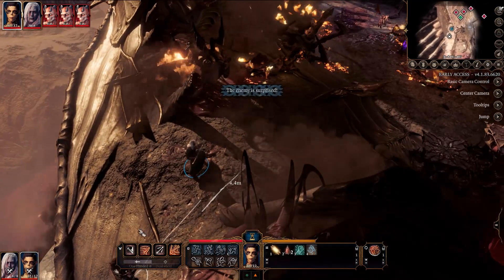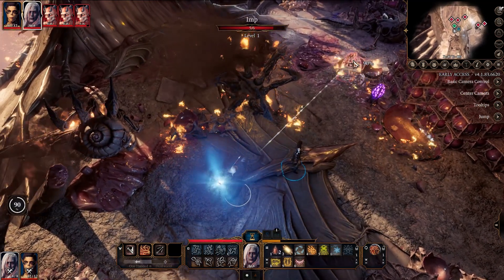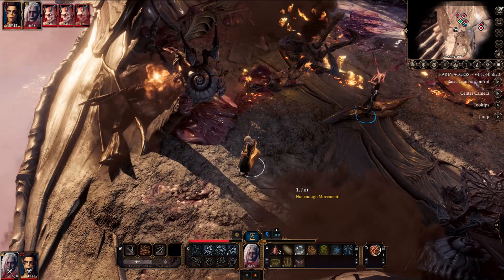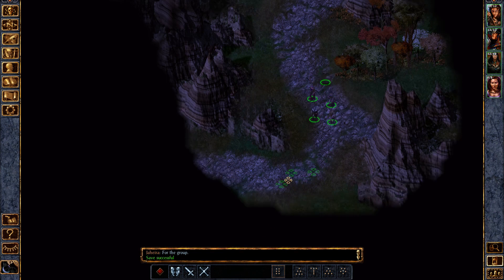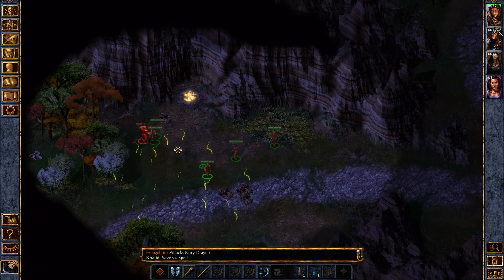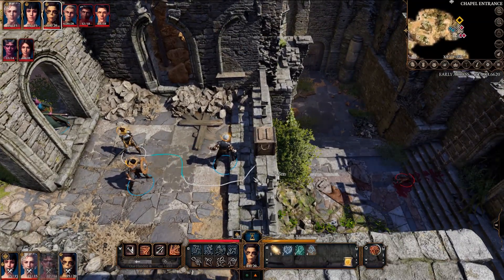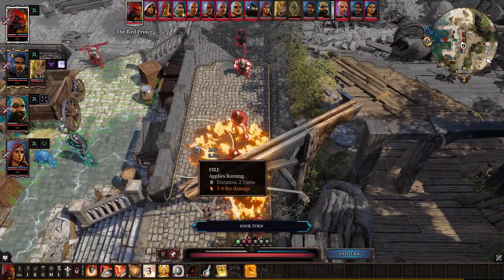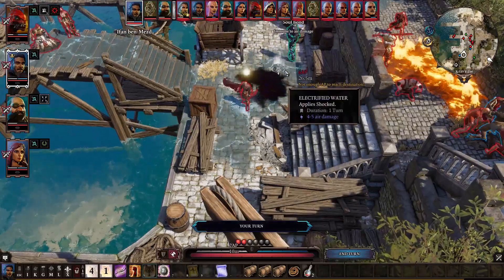Baldur's Gate 3 Combat Analysis - Part 1: Influences | BG3 Early Access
BG3 Early Access

With so many changes coming to Baldur's Gate 3 it can be hard to understand where they're all coming from.  In part one of my deep dive on BG3's combat system, I talk about the games that influenced its design, and how the genre has shaped the new Baldur's Gate.

Games Shown:

Baldur's Gate: Enhanced Edition
Divinity Original Sin 2